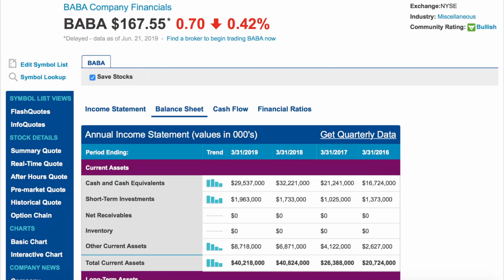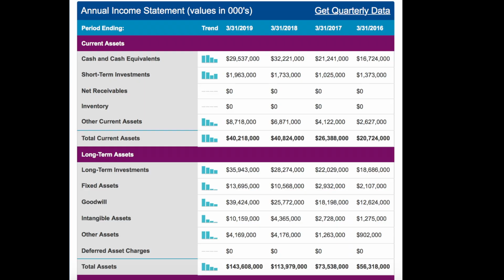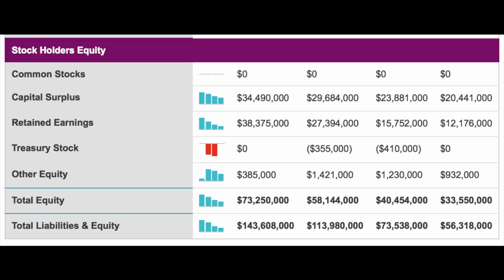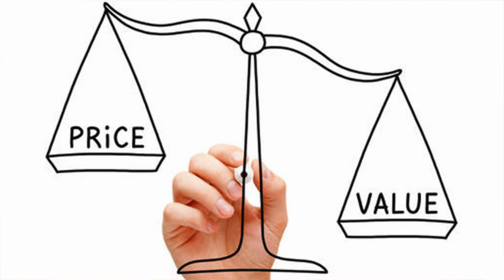How to Read a Balance Sheet?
This video will teach you how to read a balance sheet. Learn the techniques from this video and apply them by analysing different company's Balance Sheets.

Purchase "One Up On Wall Street" By Peter Lynch